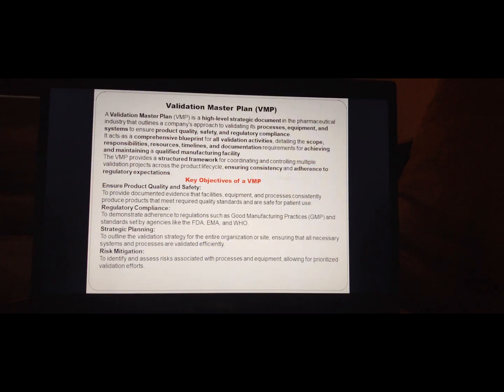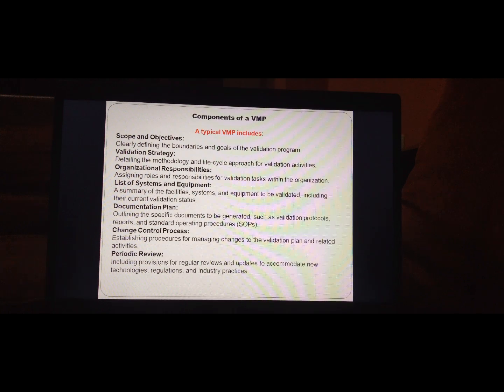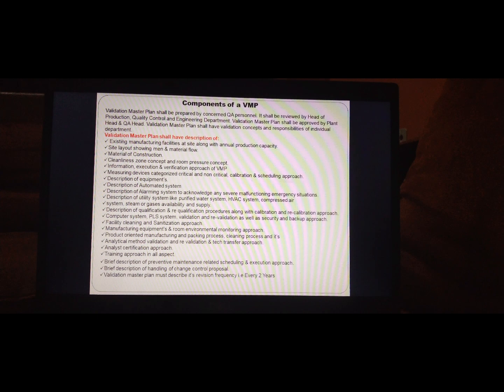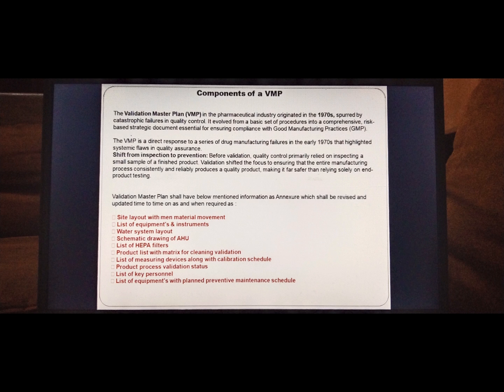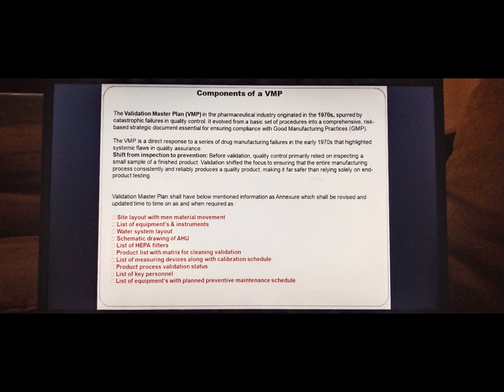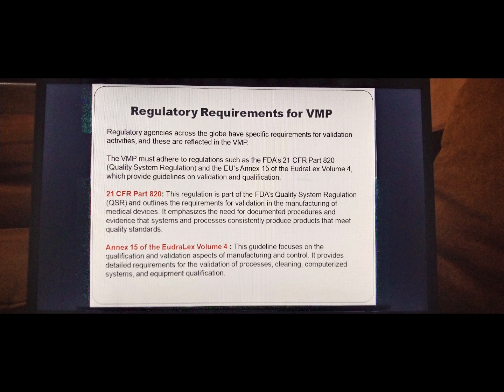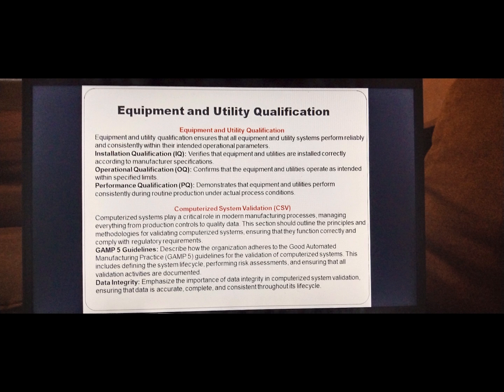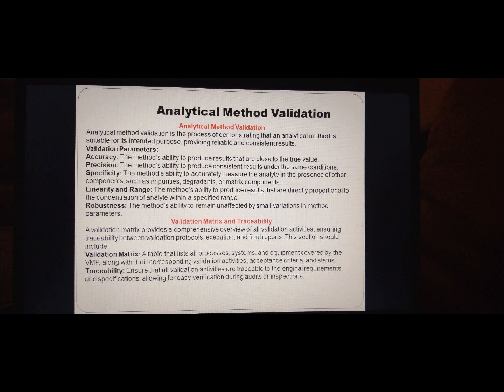VMP _ The Blueprints of all Validation Activities !!!